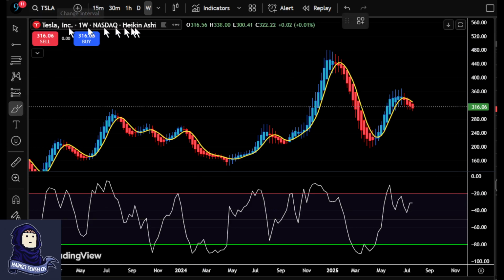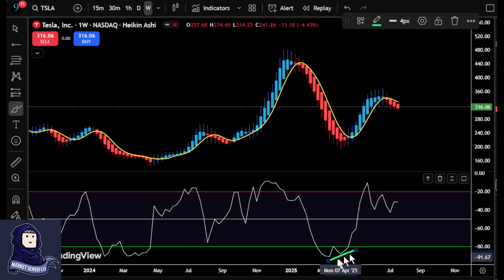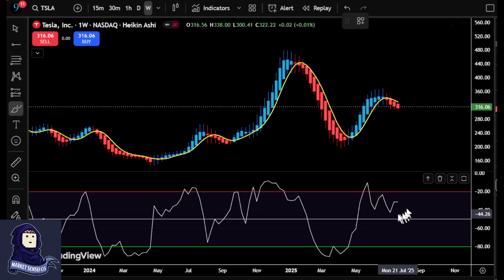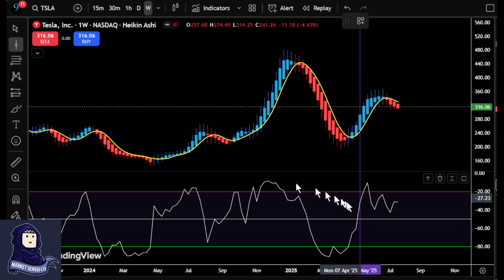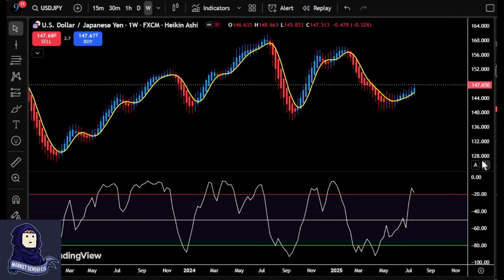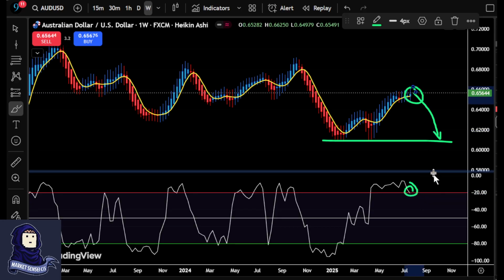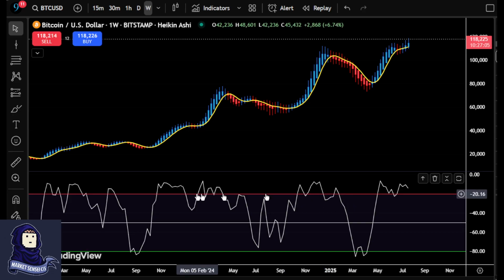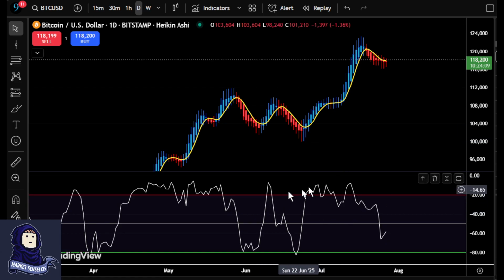How to Use Larry Williams %R Indicator for Smarter Trading | Complete Guide, Is it really For you?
Learn how to use the Larry Williams %R indicator like a pro! In this video, I break down what %R is, how it works, and the best strategies to trade with it. Whether you are day trading, swing trading, or analyzing long-term trends, this powerful momentum indicator can help you identify overbought and oversold conditions, improve your entries, and avoid false signals. Is this successful indicator suitable for you?